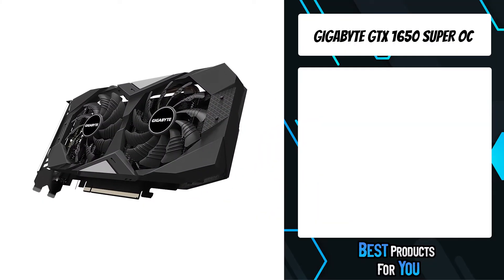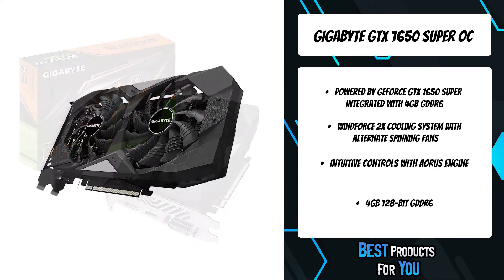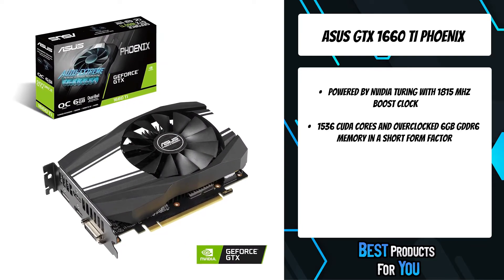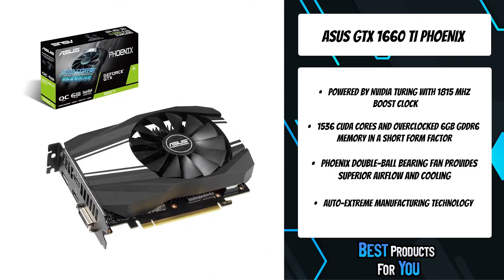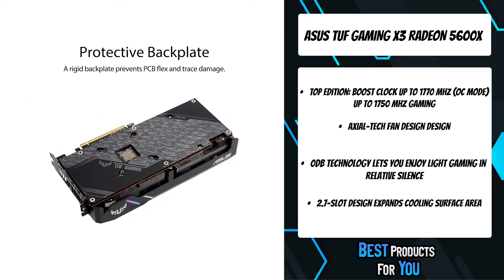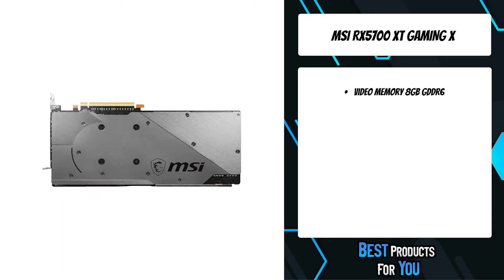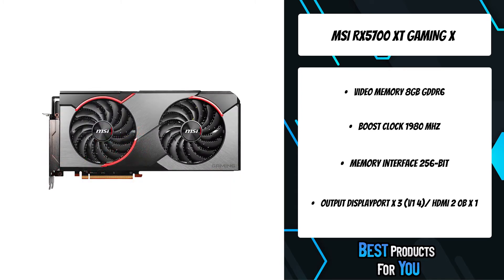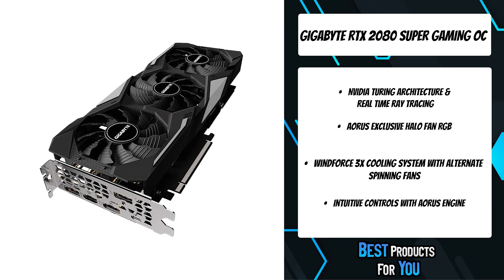TOP 5: Best GPU to Pair with the Ryzen 7 3700x 2022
5. Gigabyte GTX 1650 Super OC (Amazon)
4. ASUS GTX 1660 TI Phoenix Version (Amazon)
3. ASUS TUF Gaming X3 Radeon 5600x (Amazon)
2. MSI RX5700 XT Gaming X (Amazon)
1. Gigabyte RTX 2080 Super Gaming OC (Amazon)

Are you looking for the best GPU to pair with Ryzen 7 3700x? In this video I will show you the best GPUs for the ryzen 7 3700x, including: Gigabyte GTX 1650 Super OC, ASUS GTX 1660 TI Phoenix Version, ASUS TUF Gaming X3 Radeon 5600x, MSI RX5700 XT Gaming X, Gigabyte RTX 2080 Super Gaming OC.